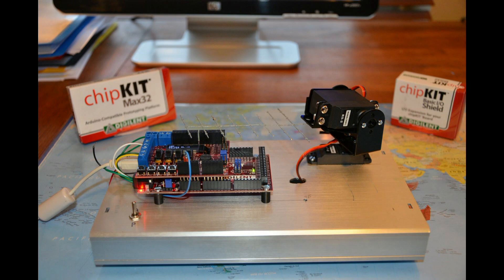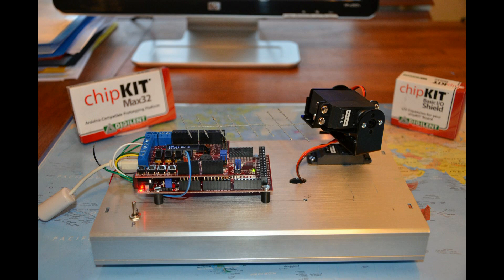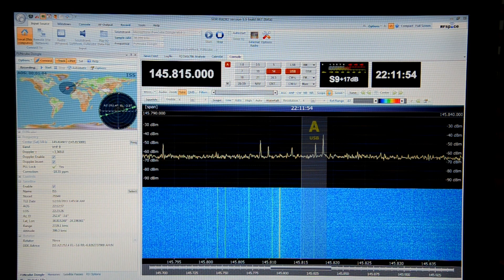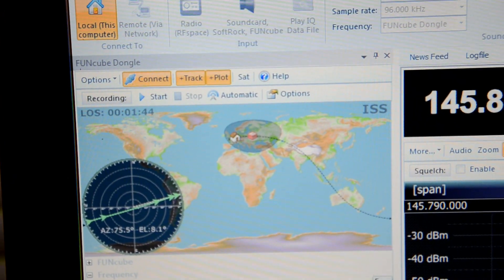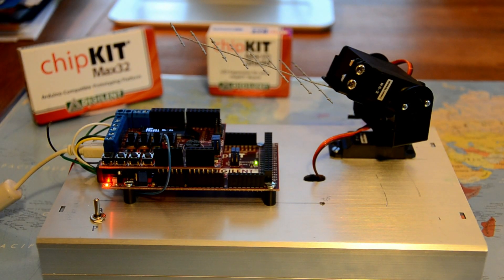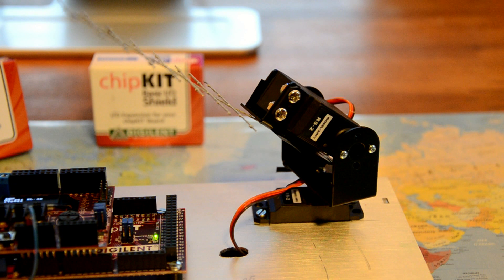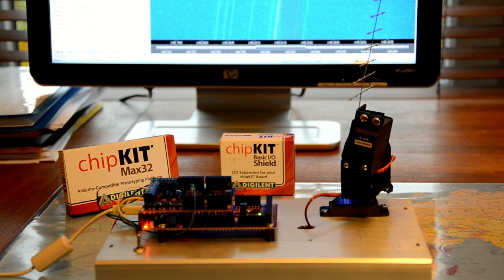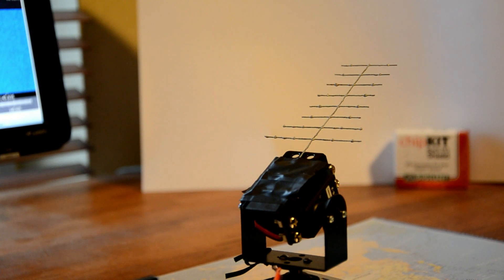Satellite tracking with SDR-Radio and a Chipkit (by Erik, ON4PB)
It shows SDR-Radio interfacing with a Chipkit board (an Arduino is just as good), which in turn controls two miniature servos.

The purpose is not to demonstrate satellite communications (as a matter of fact, the antenna is made of chicken wire), but to show how much fun SDRRadio can be as well as to promote our hobby.